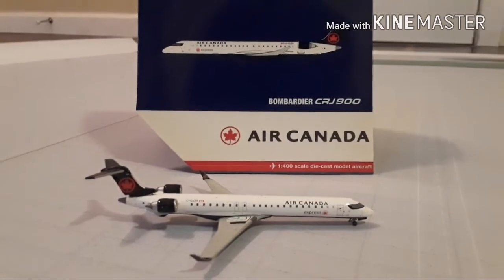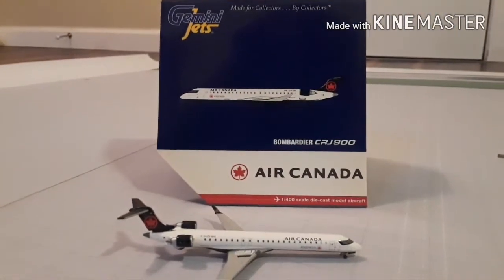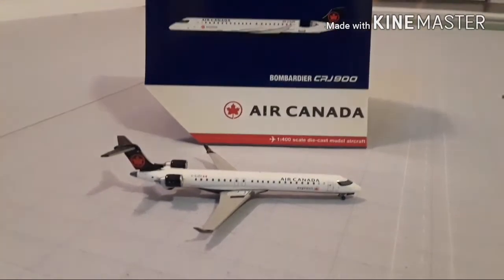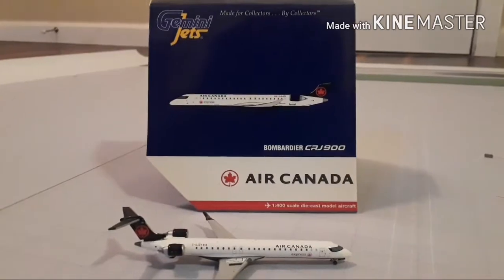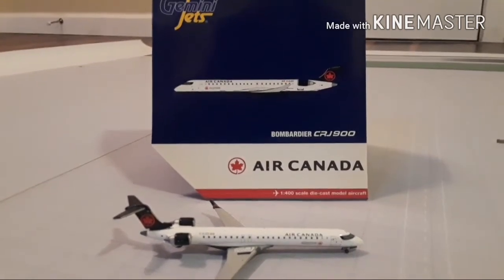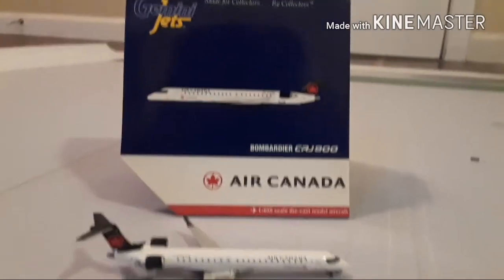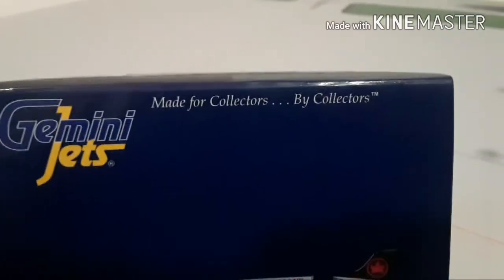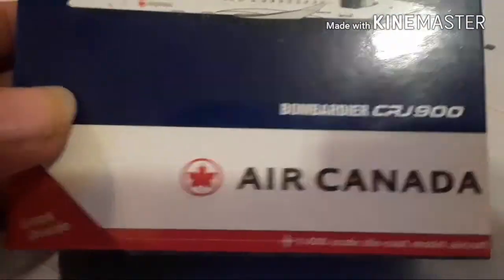Gemini jets Air Canada crj-900